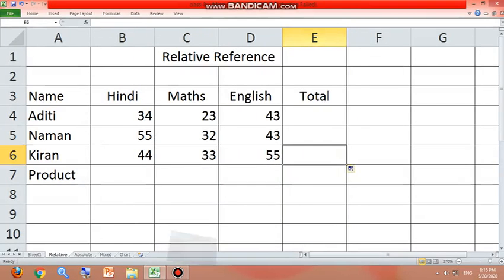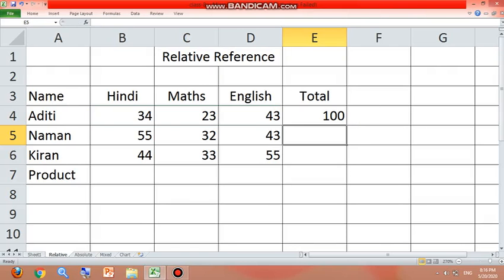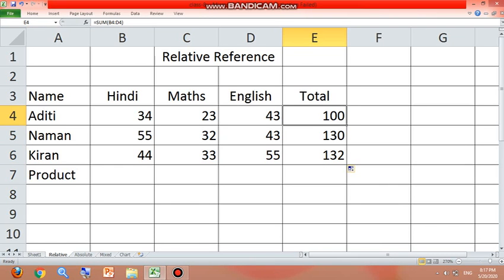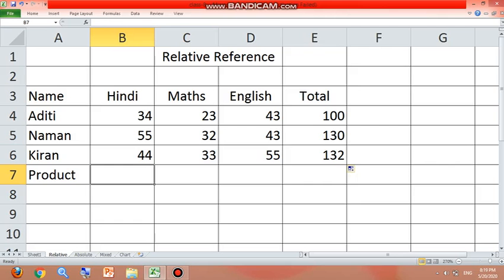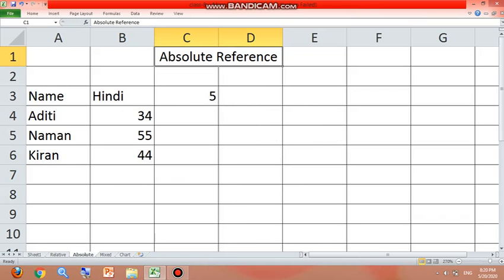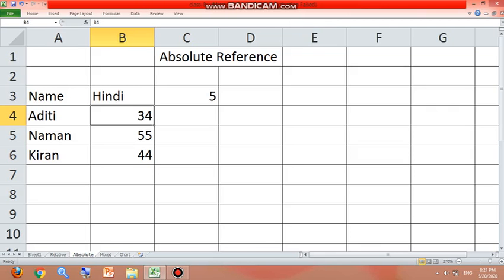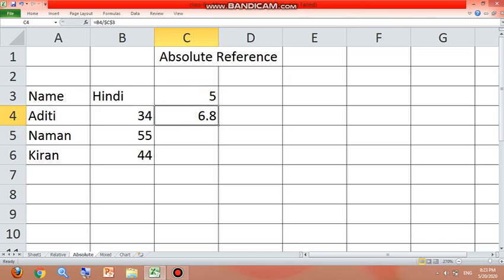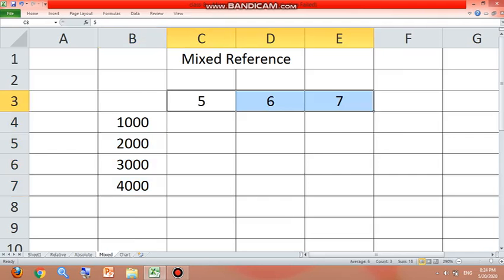Cell Reference and its All Types Full Explanation By IG Profeesional Sir